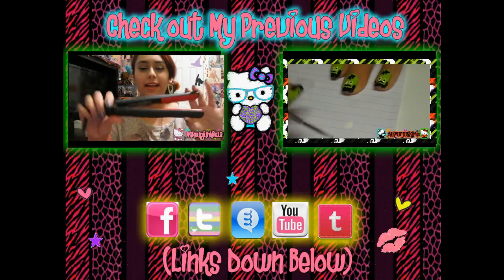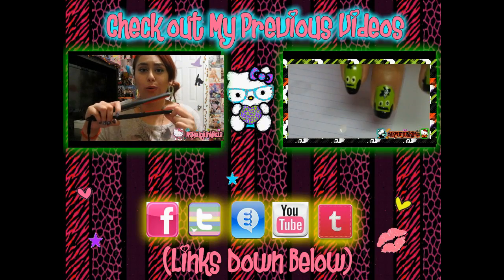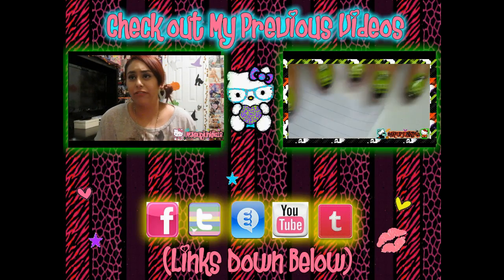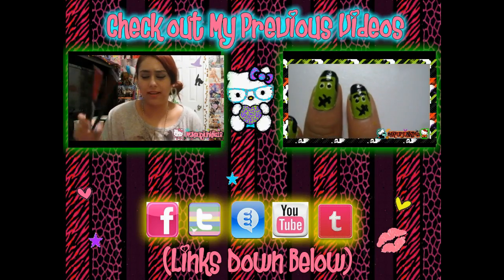Updated Top 10 Android Apps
Apps Mentioned:
♥Advanced Task Killer(Free)
♥ADW Theme Ms.Droid Pretty Pink(Paid)
♥Sakura Live Wallpaper(Free)
♥TIKL(Free)
♥Call Confirm(Free)
♥Tweet Deck(Free)
♥4Shared(Free)
♥Smart Places Checkin(Free)
♥Tune In Radio(Free)
♥Pandora(Free)

Ask me questions and stuff. :)

Follow me and read how lame my life is lol!

Watch me live and talk with me =)